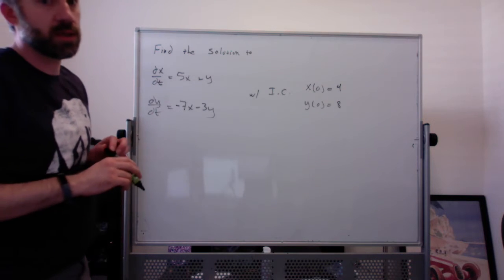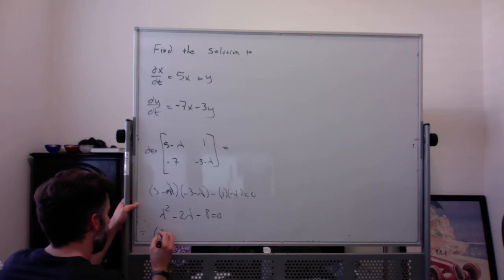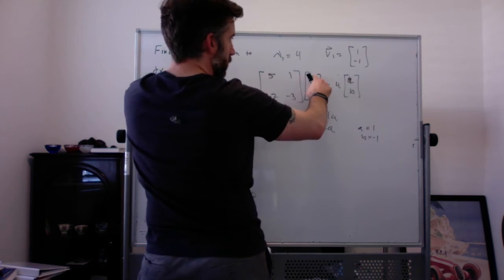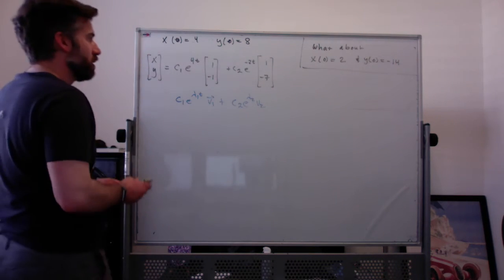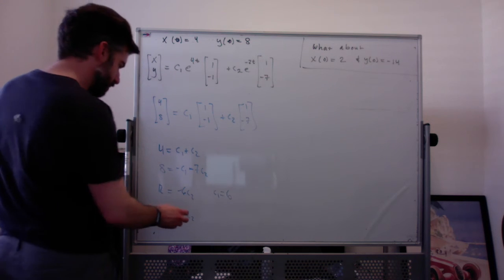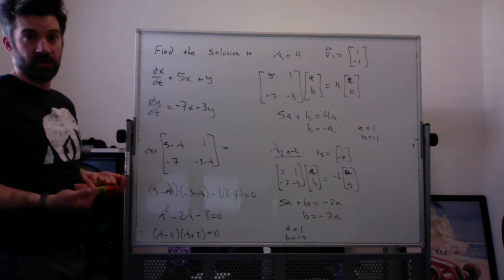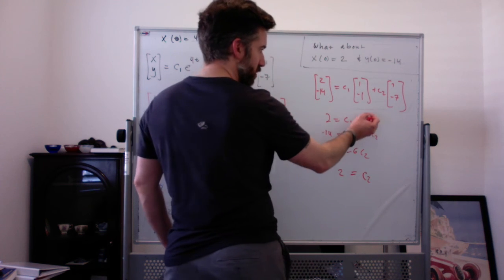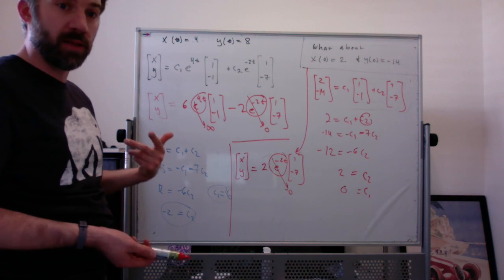Linear System with Initial Conditions